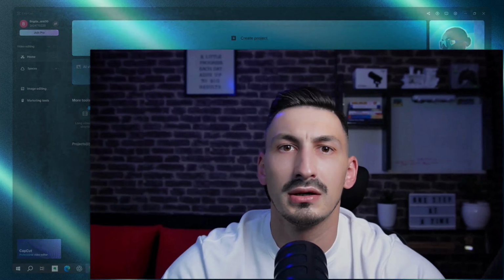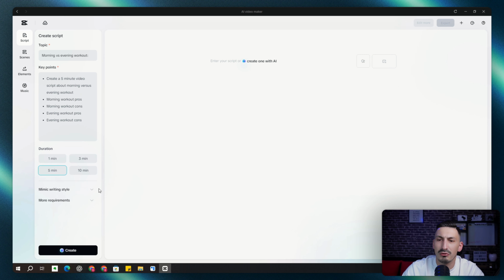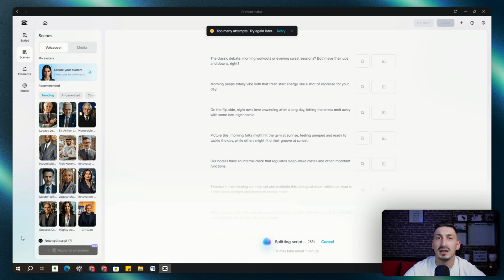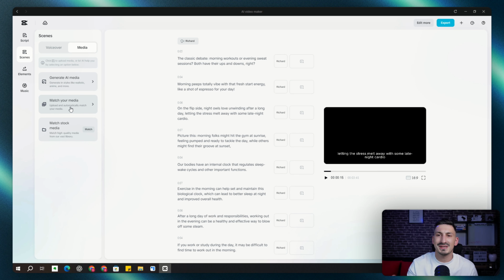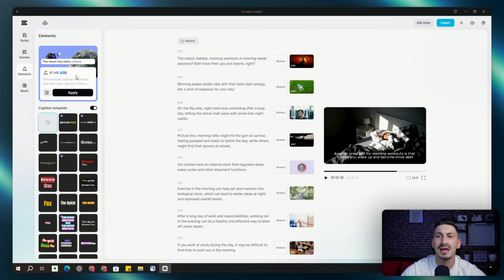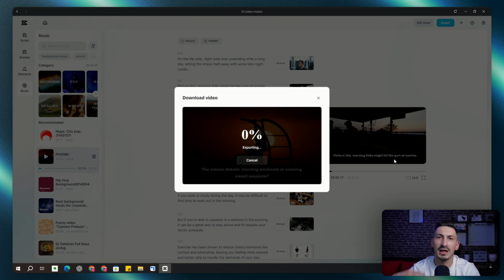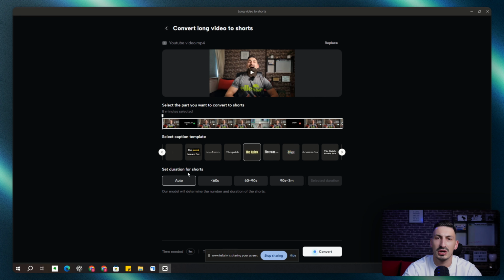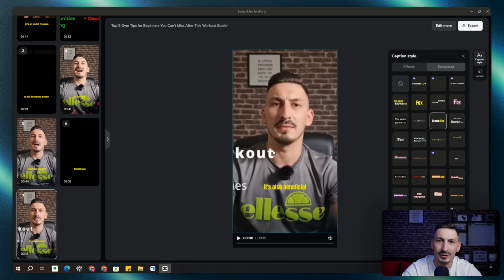I Let AI Create a YouTube Video from Scratch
In this video, I walk you through how I used CapCut’s AI tools to create a full YouTube video—from script to voiceover, scenes, music, captions, and even the thumbnail—completely from scratch. No camera. No microphone. No editing timeline.

✅ Perfect for beginner creators, solo entrepreneurs, and anyone looking to save hours using automation.

⏰ Timecodes ⏰
0:00 Introduction
1:04 Brainstorm with AI
1:51 AI Video Maker
2.09 Script Generation
4:14 Voiceover
5:23 Scenes
8:26 Captions
9:22 Music
10:41 Image Editing
12:29 Bonus: Long Videos Into Shorts
14:58 Outro

All Products and Gear Used in this video

Learn how CapCut's new **ai tools for content creation** allow you to create complete videos without recording anything, using the **capcut ai video maker**.  This includes scripts, voiceovers, visuals, and even **auto captions**, perfect for camera-shy beginners.  Discover how to use **text to speech** and other features to streamline your **ai content creation**!